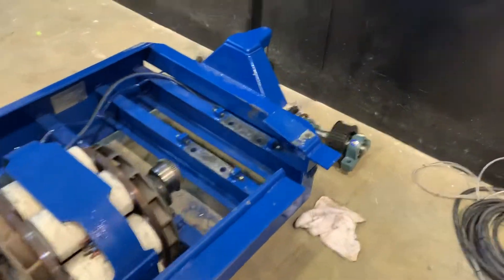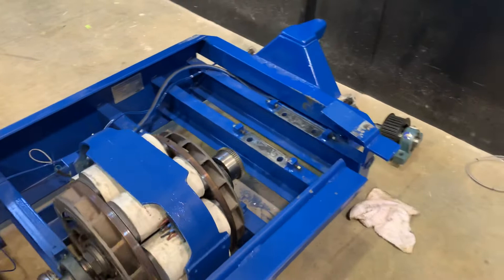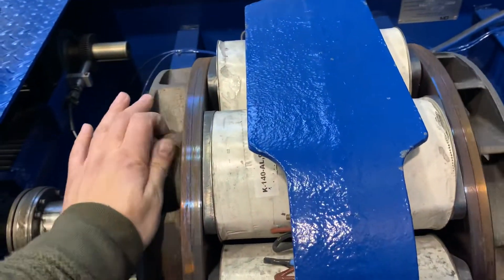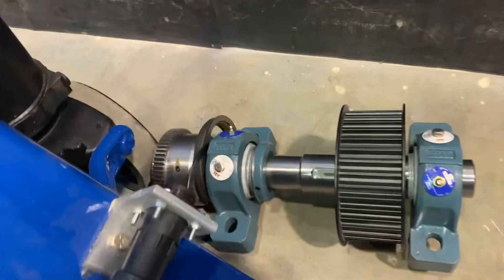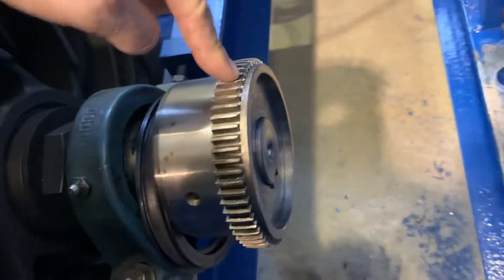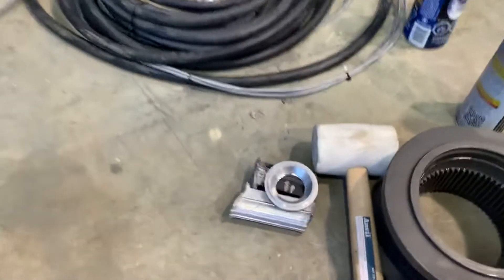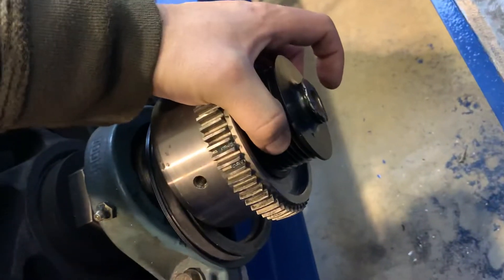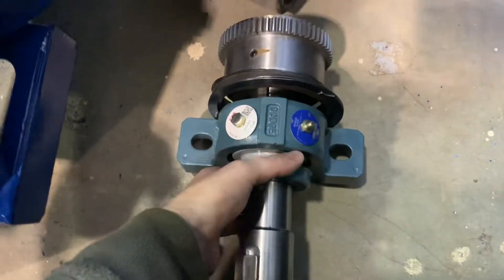4wd Dyno Upgrade - Update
We’re in the middle of upgrading our Mustang Dyno to 4wd and this allowed us to give you guys some insight into how it all works and comes together.